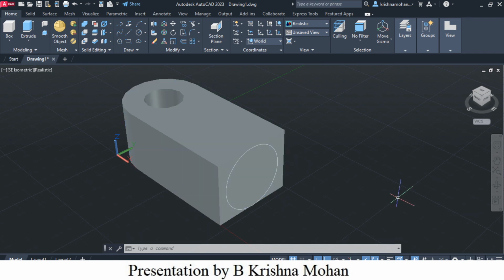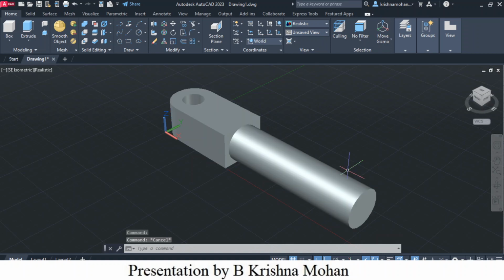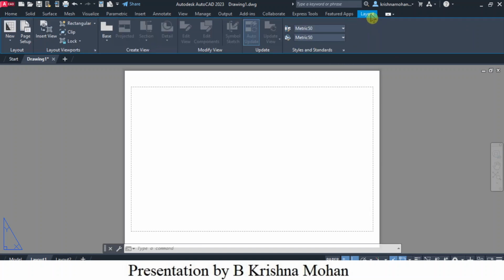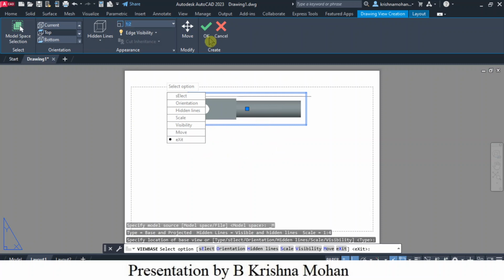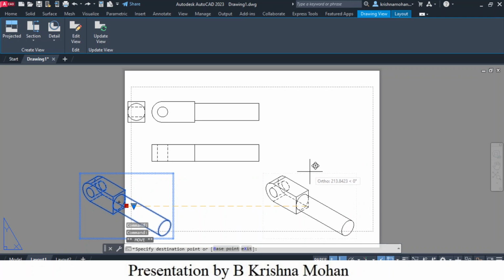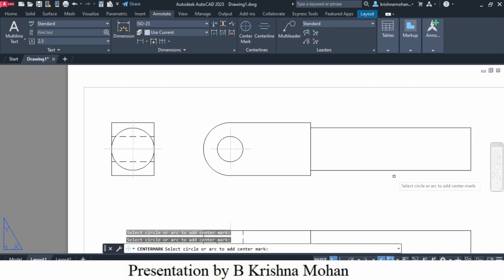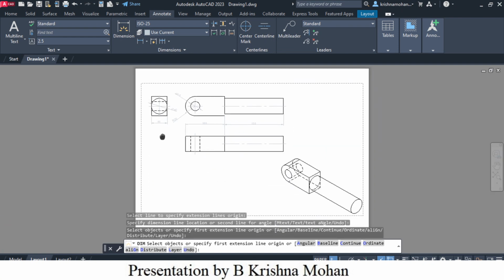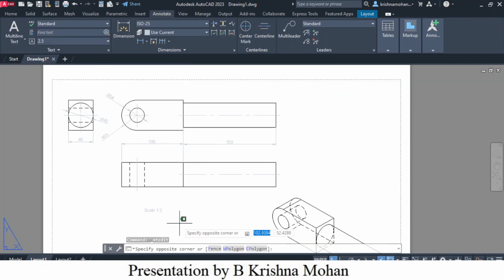Task 7 2 Solid modeling Part 2